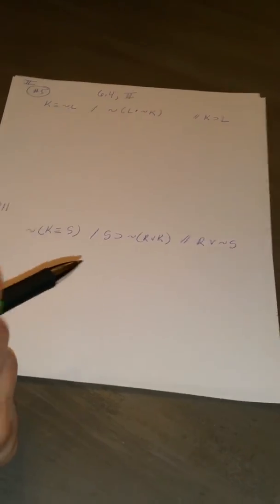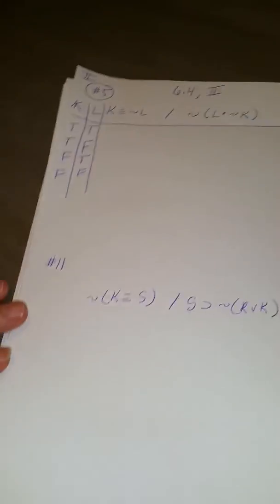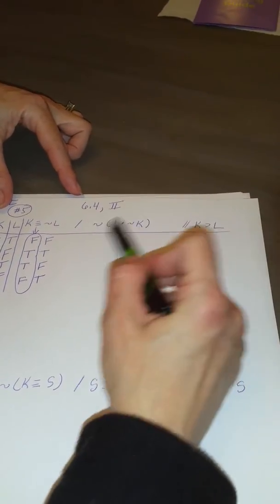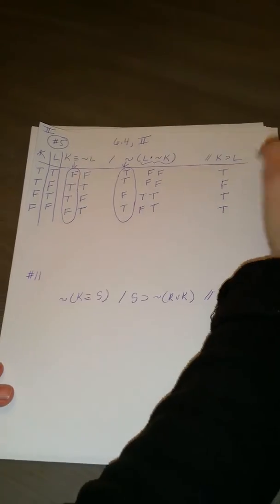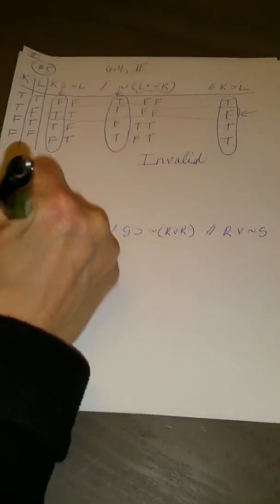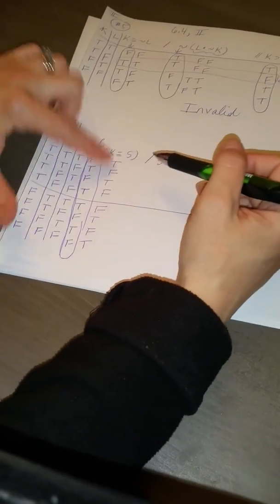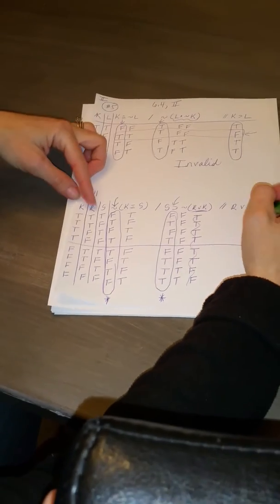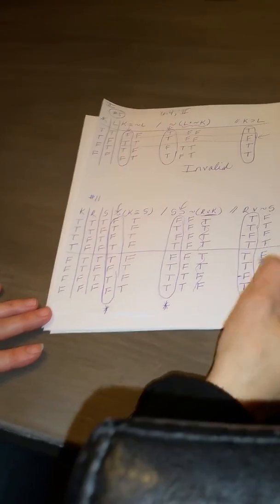6.4 Using Truth Tables to test propositional arguments for validity